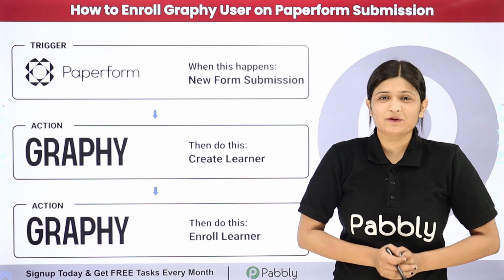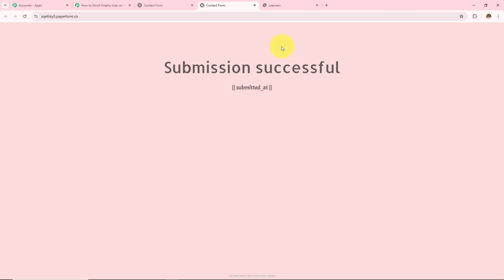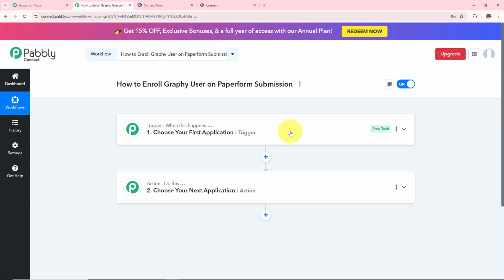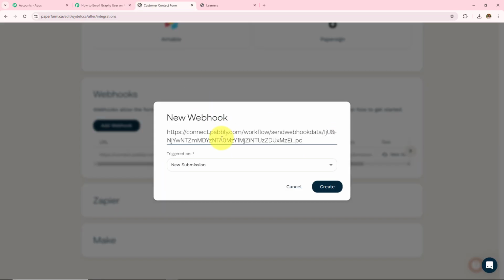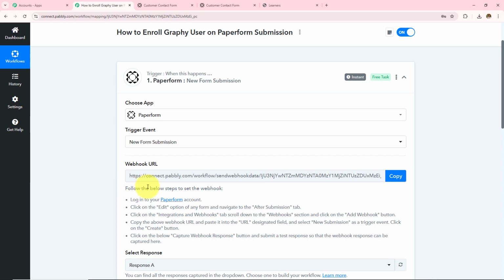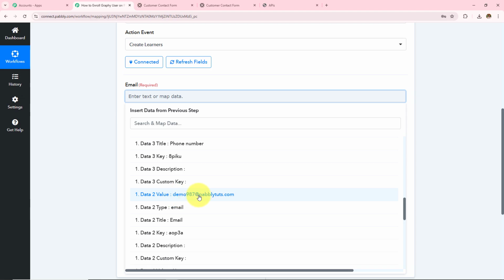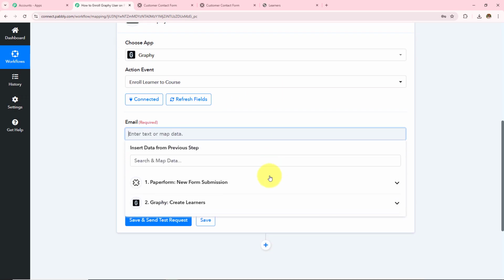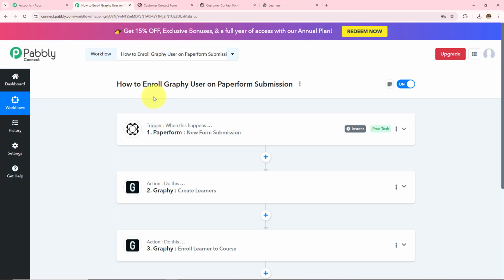How to Enroll Graphy User on Paperform Submission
In this tutorial, we will show you how to automatically enroll a user in Graphy upon Paperform submission using Pabbly Connect.

Paperform is a versatile tool for creating customized forms, while Graphy is a powerful platform for building and managing online courses. By integrating Paperform with Graphy through Pabbly Connect, you can automate the process of enrolling users into your Graphy courses as soon as they submit a Paperform form, eliminating the need for manual enrollment.

This step-by-step guide will help you streamline your course enrollment process, saving you time and ensuring a seamless experience for your users.

Use Case:
As the owner of an online course platform, I use Graphy to host and sell my courses. I want to make the enrollment process seamless for potential students who sign up through my marketing campaigns. By integrating Paperform with Graphy, I can automatically enroll new users into my course as soon as they submit their information via a Paperform registration form. This saves me time on manual processing and ensures a smooth, instant experience for my students, improving both efficiency and customer satisfaction.

Benefits of Pabbly Connect:

1. Automation: Save time, money, and resources by automating tasks.

2. Integration: Connect various web services to create efficient workflows.

3. Security: Enjoy industry-standard security for your data.

4. Scalability: Easily add new applications and services to your workflow.

5. Cost-effective: Choose from plans suitable for different business sizes, with no charges for internal tasks.